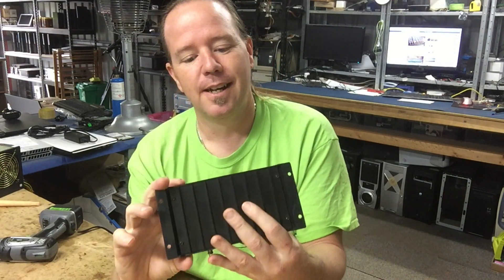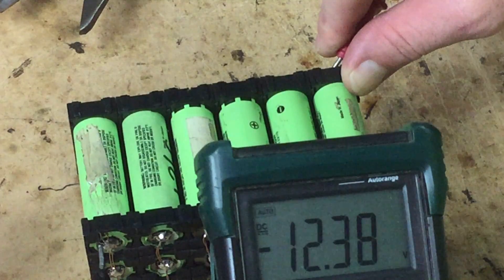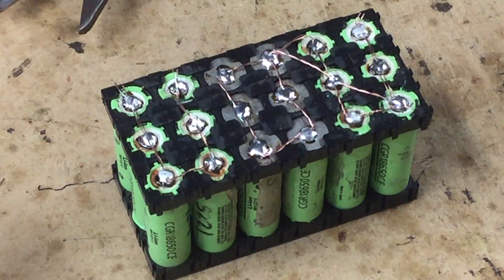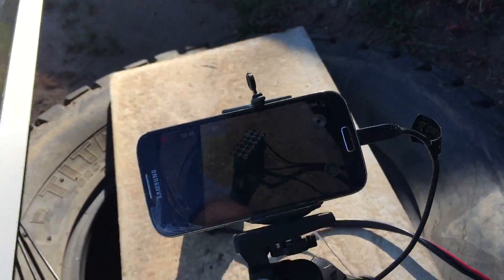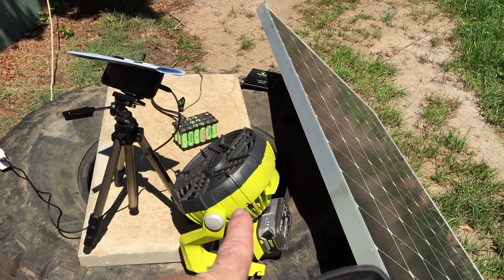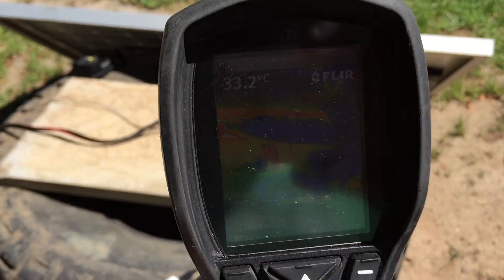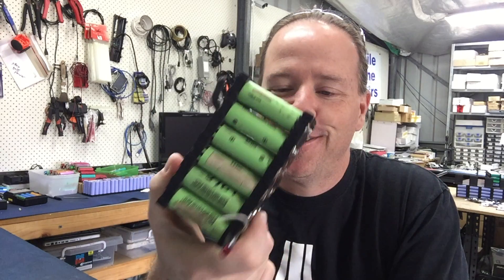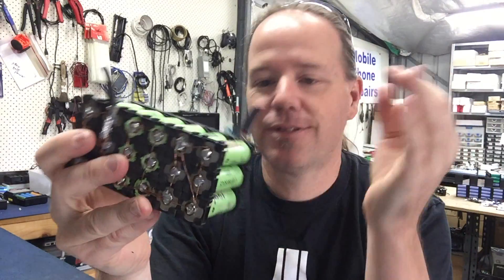Really tried hard to make fire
This was a pisspoor effort, but it's a process :) Feel free to let me know what the next step is in this destruction.